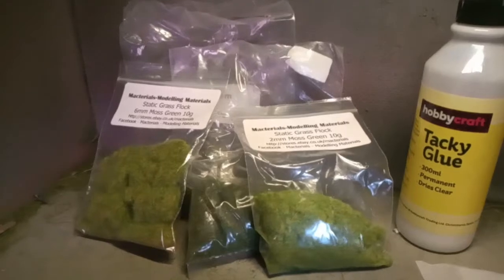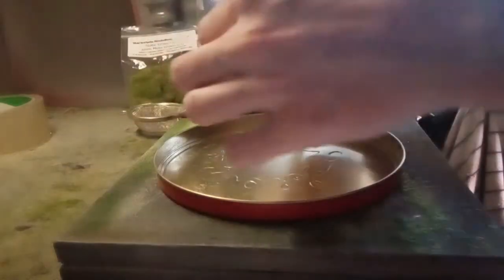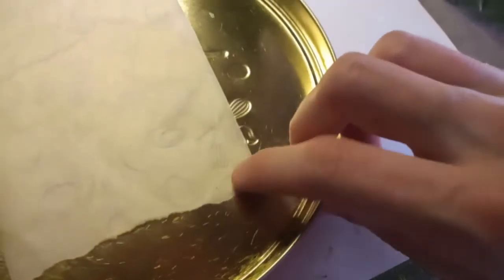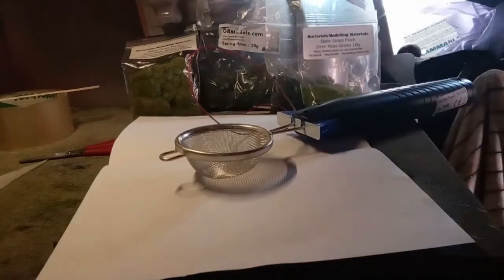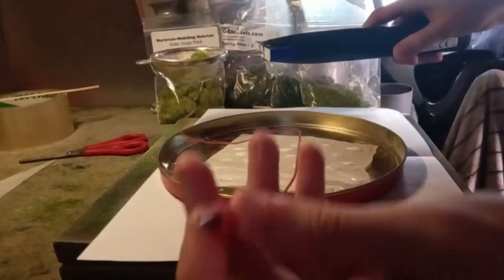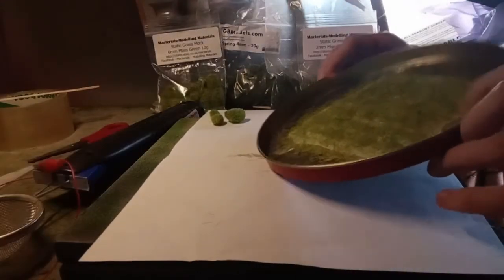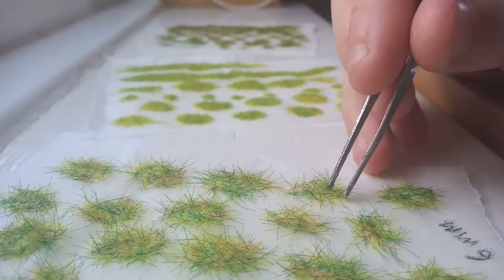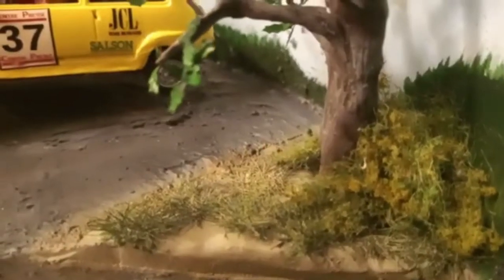Behind the scenes - How to - static grass tufts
Last week I asked if it would interest anybody to see how I do my grass tufts... The answer was yes... so here you go...

Etsy shop